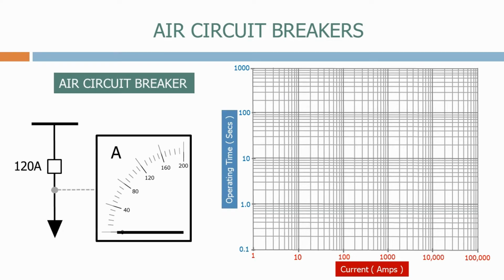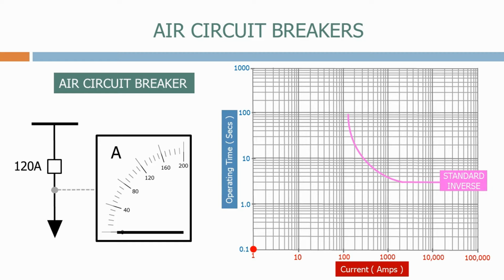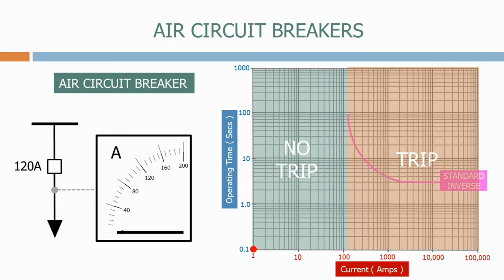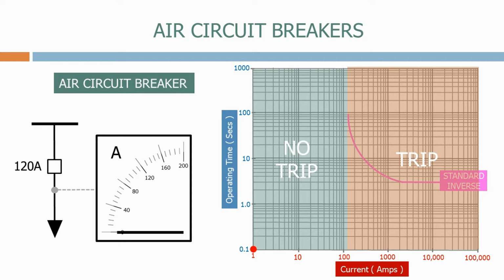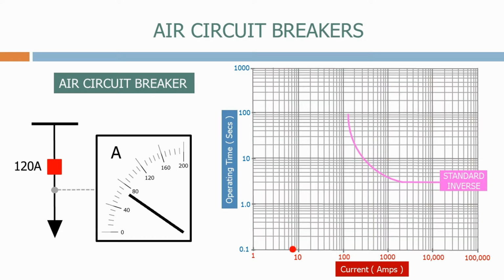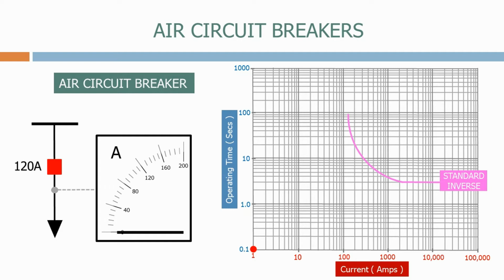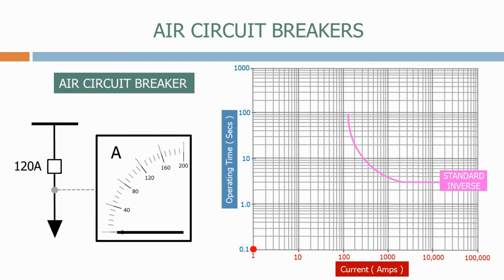Air circuit breakers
This video introduces the basic features of AIR CIRCUIT BREAKERS and is a sample of the 2.5 long ELECTRICAL CONTROL AND PROTECTION PART 3 course available on UDEMY, use the following link to access the course..

If you need a $10 discount voucher please drop me a message!!